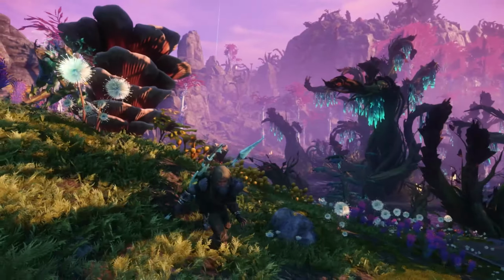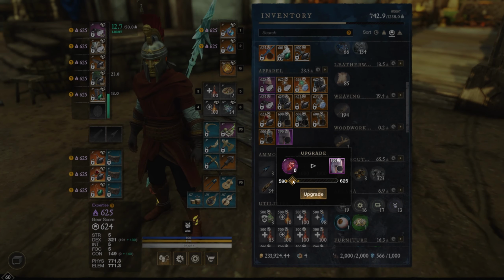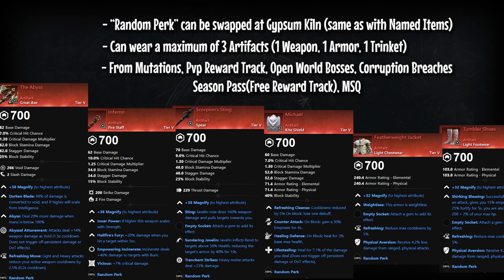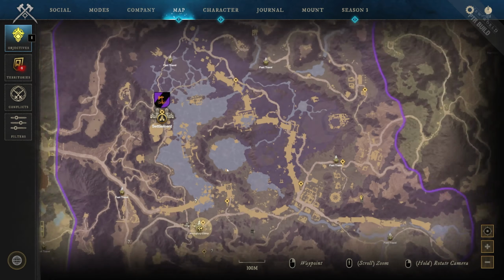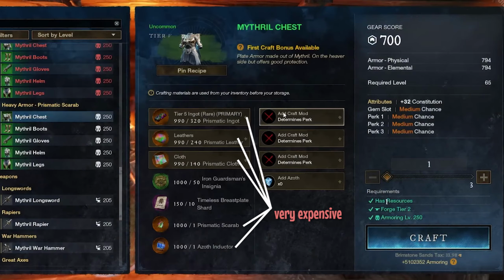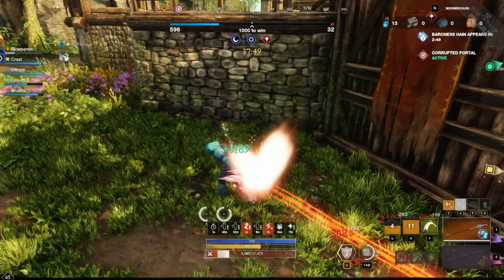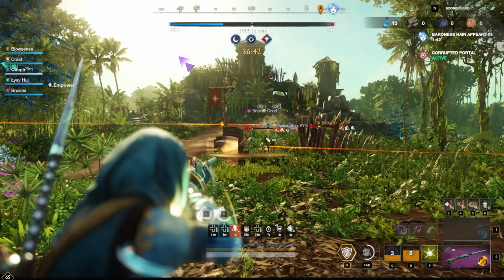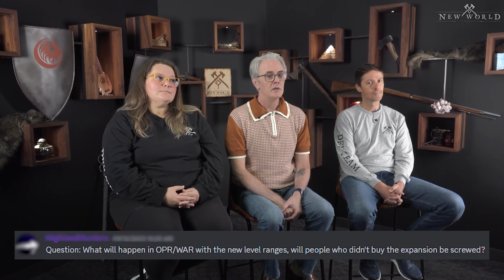Whats NEW for Rise of the Angry Earth | New World Expansion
Everything thats new and changes with Season 3 Rise of the Angry Earth Expansion.